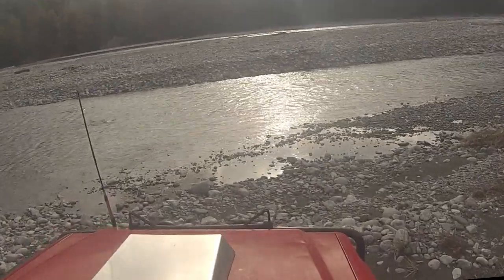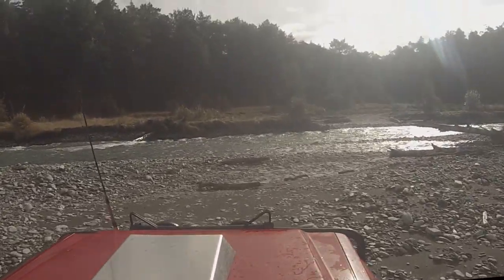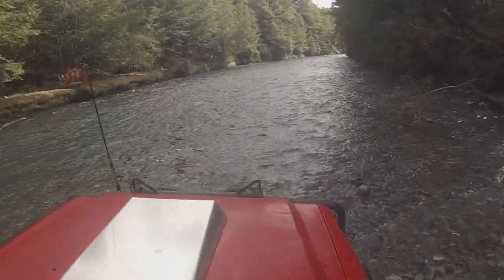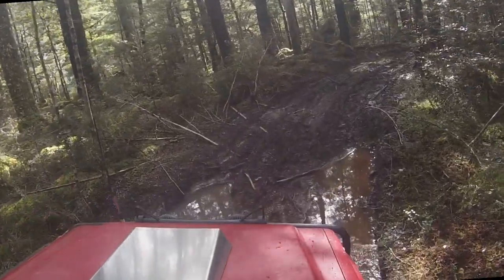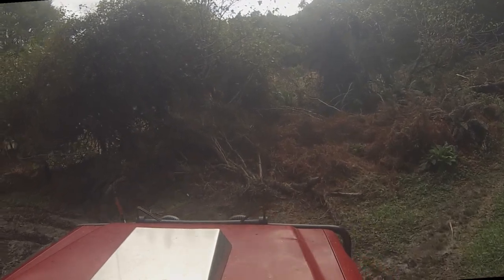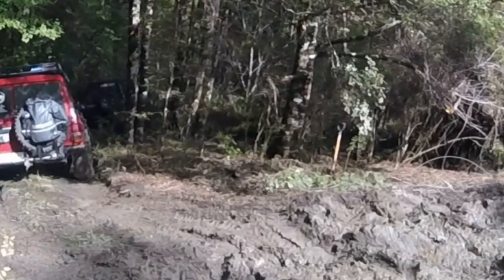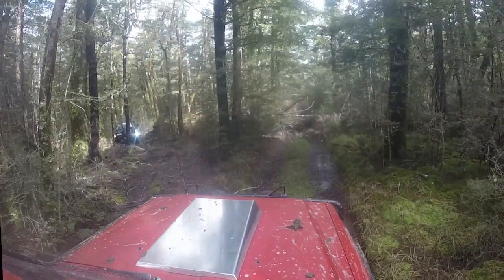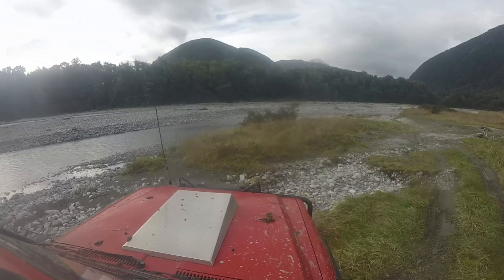Blackadders Claim Part 1